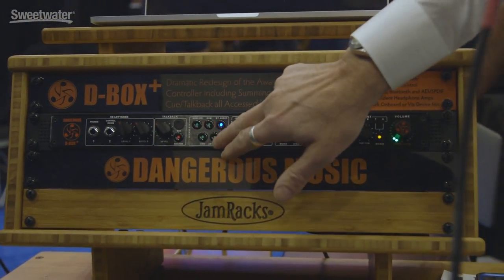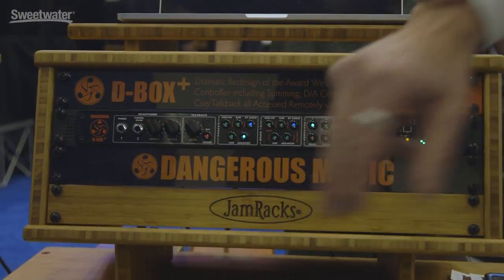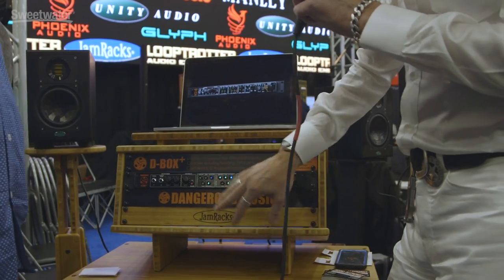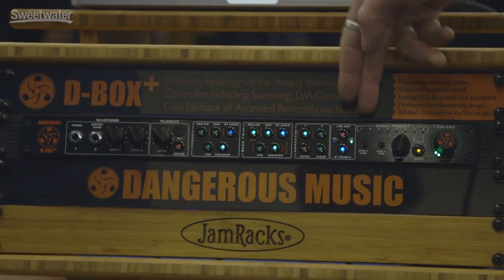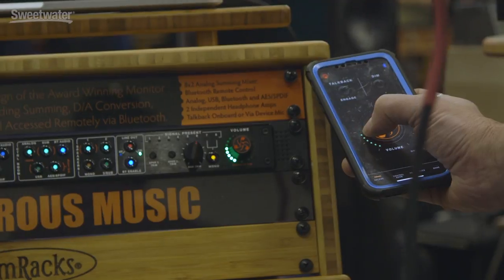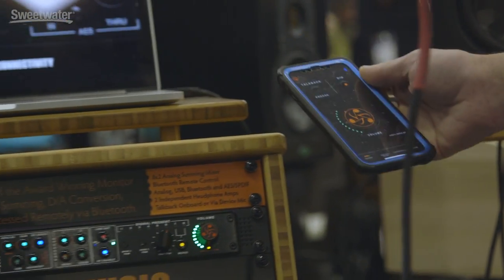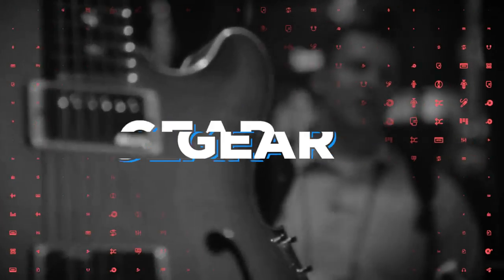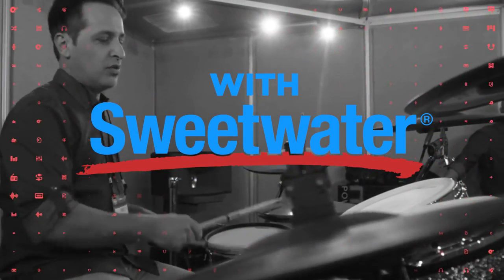Dangerous Music D-Box Plus at Winter NAMM 2019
NEW at NAMM2019: Mitch Gallagher heads to the Dangerous Music booth at Winter NAMM 2019 to learn about the D-Box Plus summing mixer.